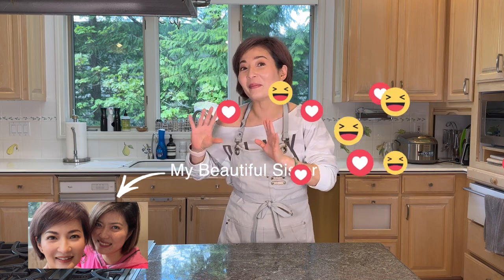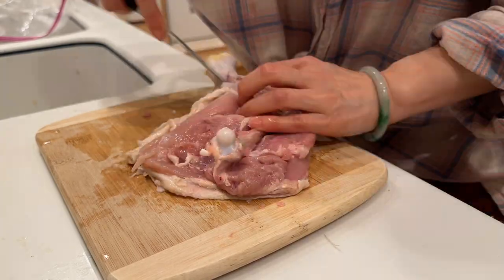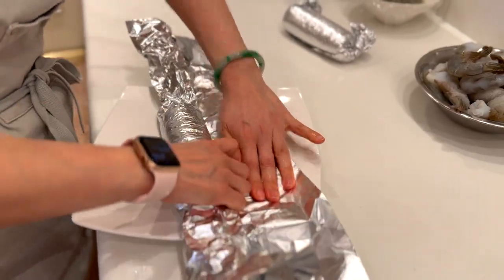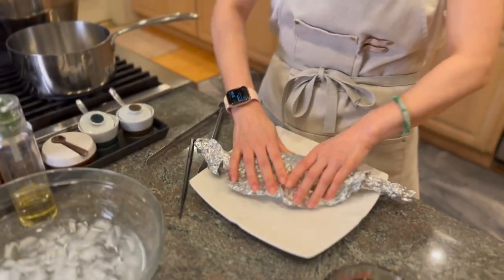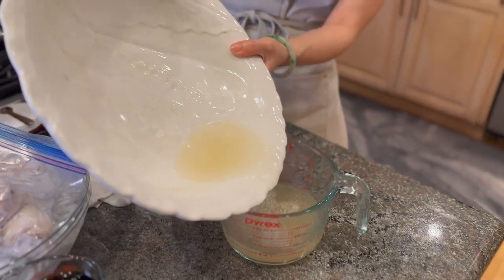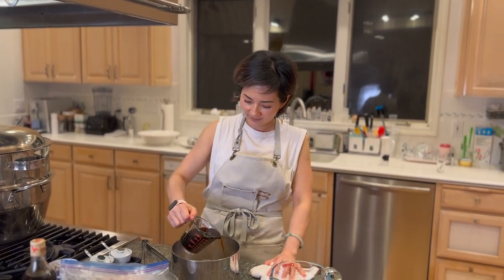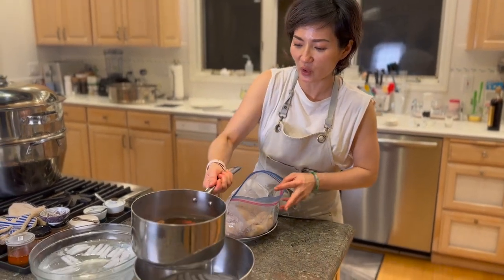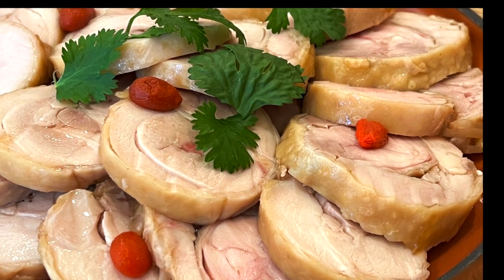The most delicious Drunken Chicken recipe with two important ingredients!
No bragging here, the chicken dish you've been waiting months to make is finally ready! This recipe isn't just your average drunken chicken either – it has a few special touches that take this classic up a notch. Believe me, you won’t regret giving it a try! So let’s get cooking and enjoy every bite!

Serving Size : 2-3 Whole Chicken Legs

Chicken broth x 150 cc ( If you don't have enough chicken broth, add water)
Shio Koji x 1.5 tbsp/per chicken leg
Taiwanese Shrimp Oil x 100 ml ( or fish sauce x 75 ml + water x 50 ml + sugar x ¾ tsp )
Shao Hsing Wine x 125 ml
Dried Dates x 2 ( Cut in half )
Goji berries x 1 tbsp

Optional Chinese Herb:
Danggui ( Angelica Root ) x 1 thin slice
Ginseng Root x 1